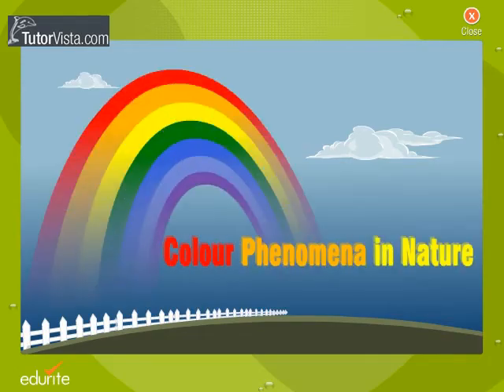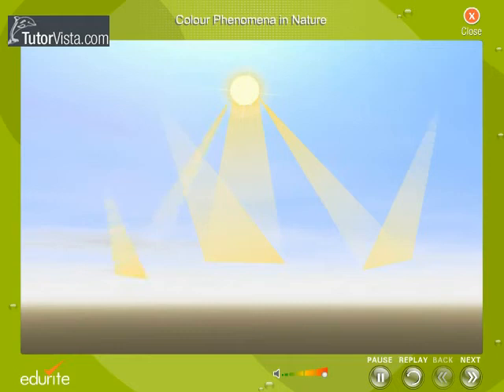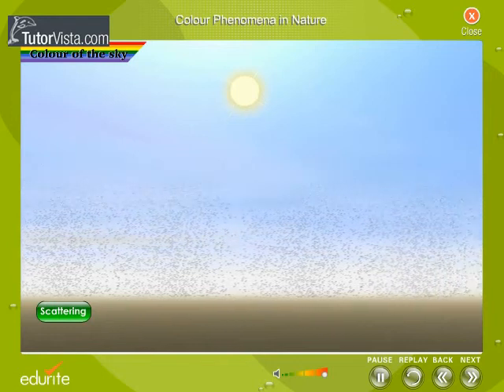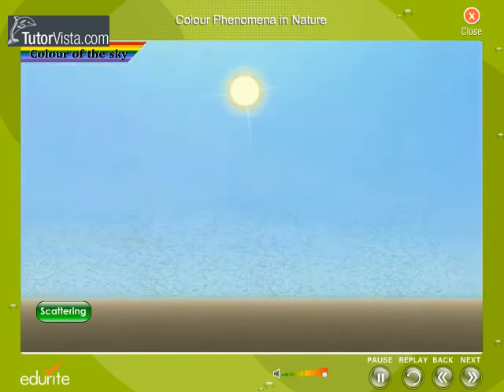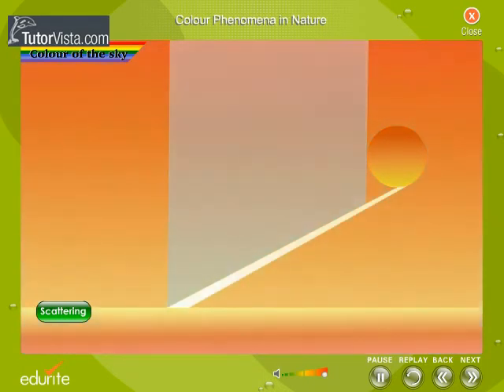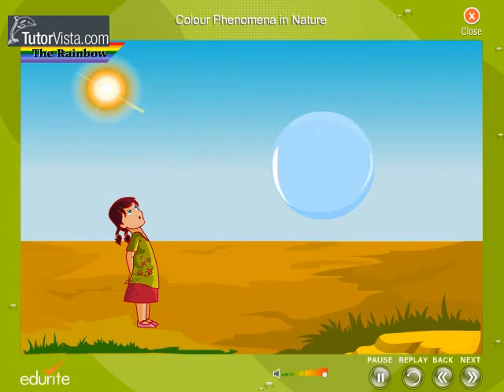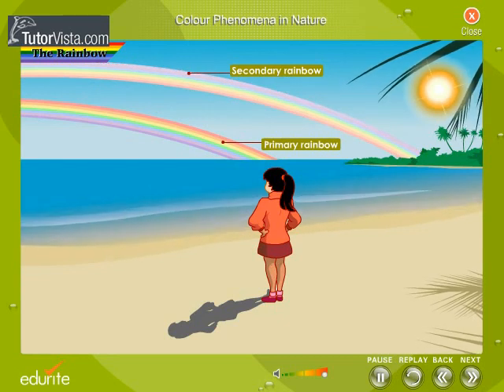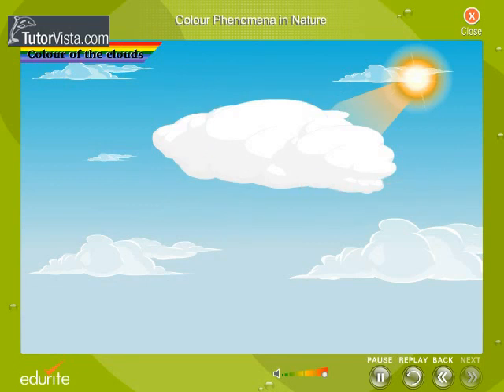Colour Phenomena In Nature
Color and Light in Nature

Color or colour (see spelling differences) is the visual perceptual property corresponding in humans to the categories called red, green, blue and others. Color derives from the spectrum of light (distribution of light energy versus wavelength) interacting in the eye with the spectral sensitivities of the light receptors. Color categories and physical specifications of color are also associated with objects, materials, light sources, etc., based on their physical properties such as light absorption, reflection, or emission spectra. By defining a color space, colors can be identified numerically by their coordinates.

Because perception of color stems from the varying sensitivity of different types of cone cells in the retina to different parts of the spectrum, colors may be defined and quantified by the degree to which they stimulate these cells. These physical or physiological quantifications of color, however, do not fully explain the psychophysical perception of color appearance.

The science of color is sometimes called chromatics. It includes the perception of color by the human eye and brain, the origin of color in materials, color theory in art, and the physics of electromagnetic radiation in the visible range (that is, what we commonly refer to simply as light).